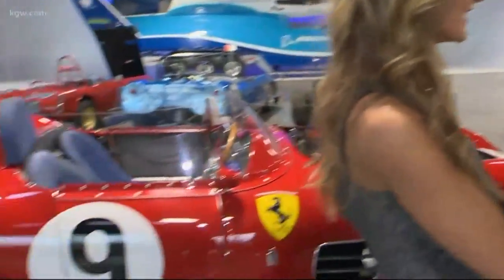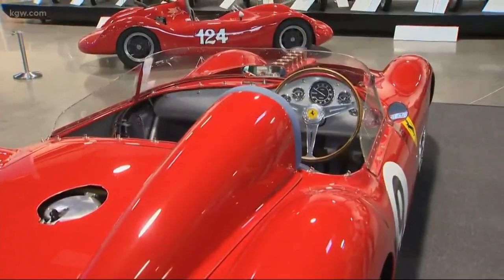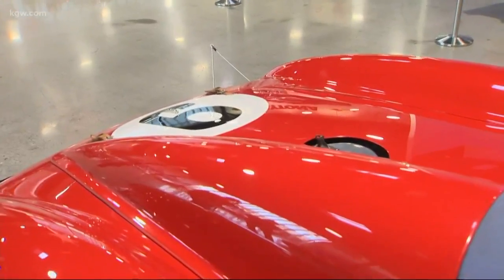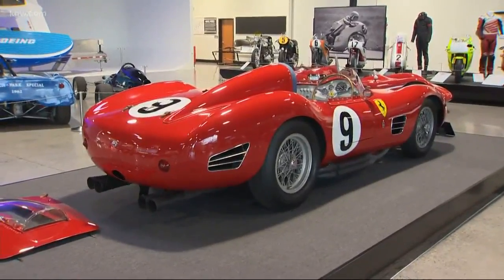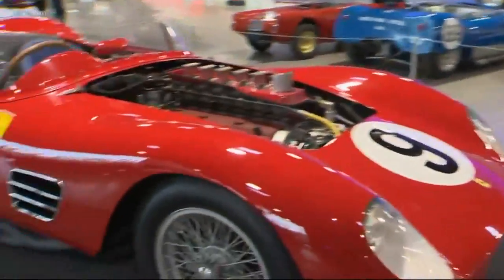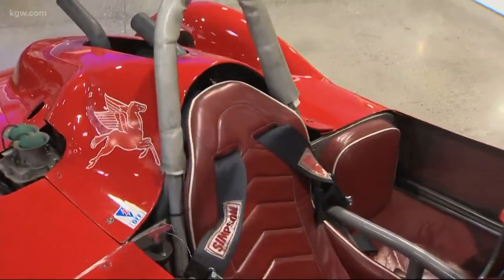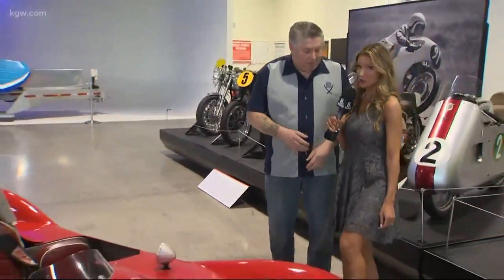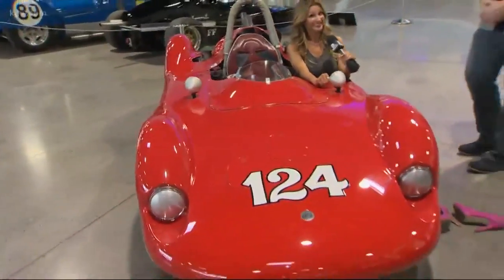Rare Ferrari on display at World of Speed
A rare Ferrari is at World of Speed.